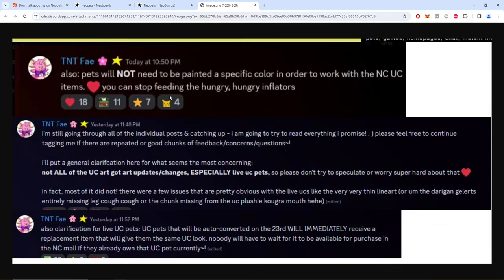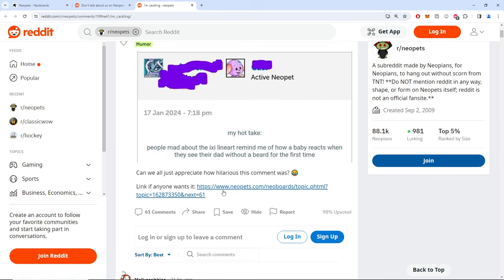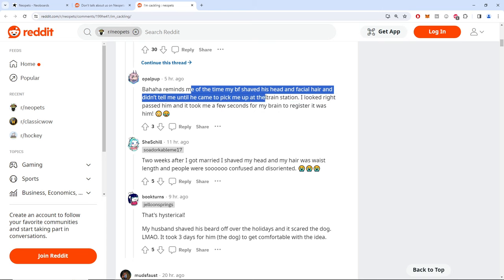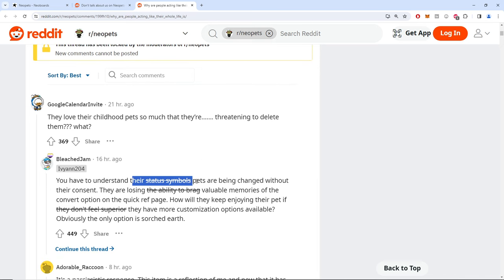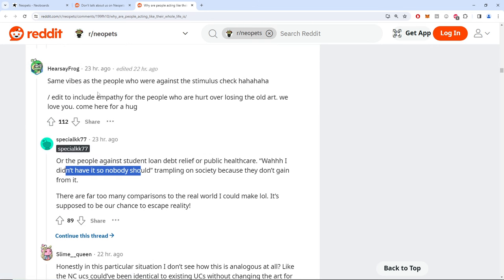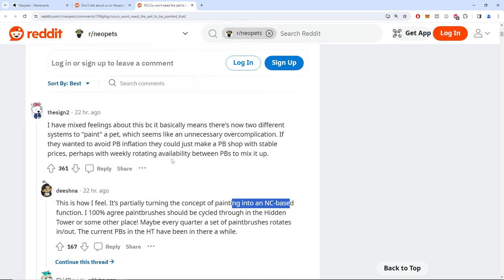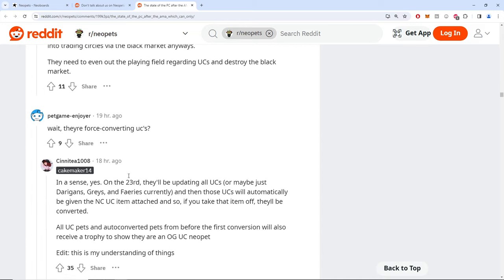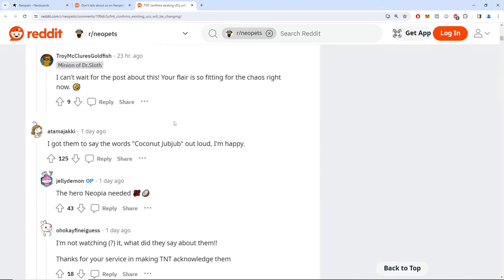The Day After | Forced UC Conversions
24 hours after the AMA released the news of forced conversions let see how the community is reacting!